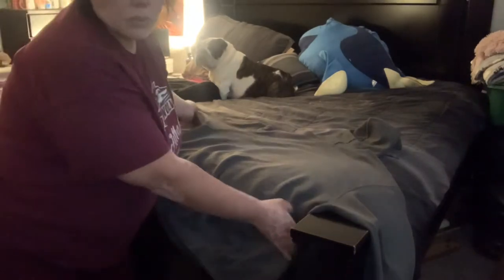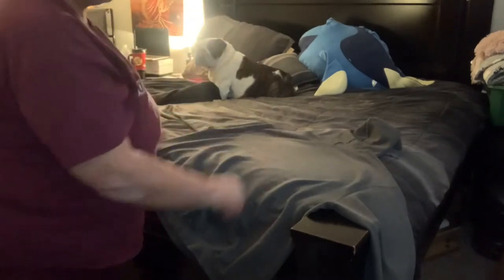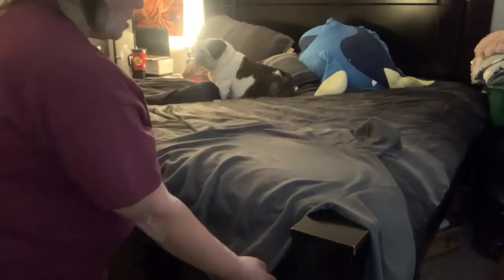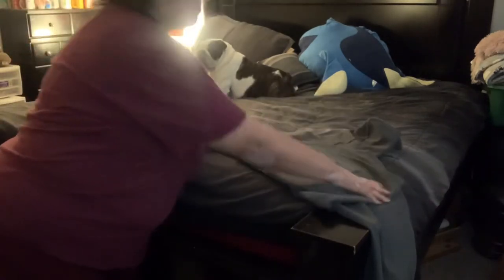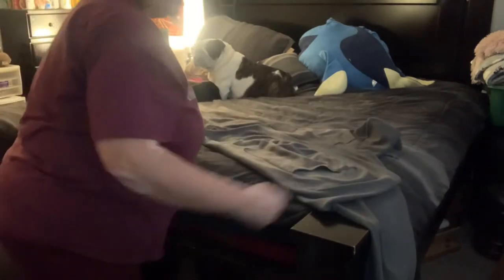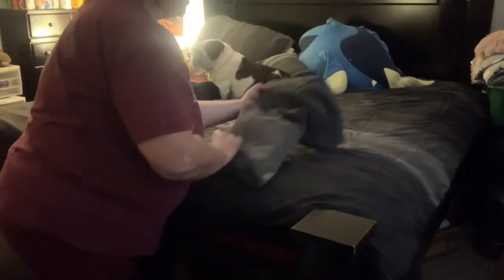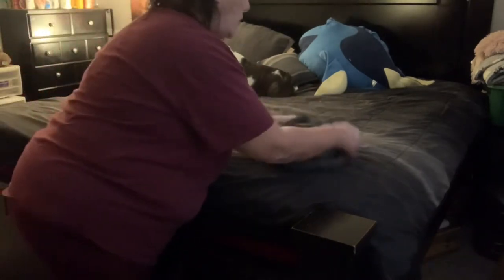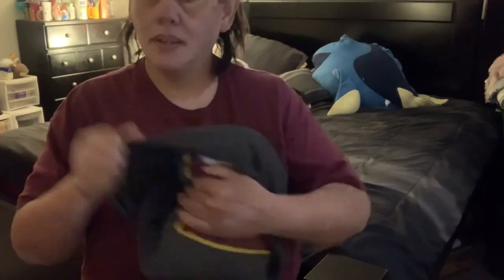MAMA BEAR'S TIP OF FOLDING SWEATSHIRTS GUYS!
Hey guys!  Here's my tip to folding your sweatshirts to organize them in a neater manner.  I hope this help you guys out there who love sweatshirts like I do!